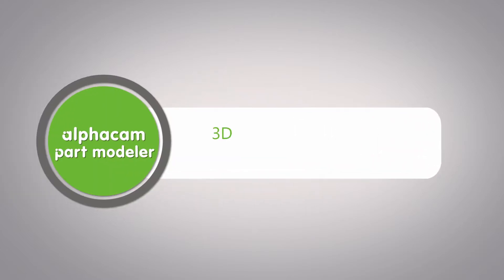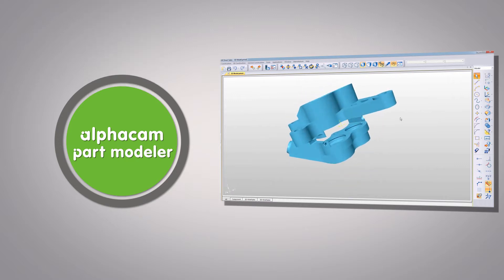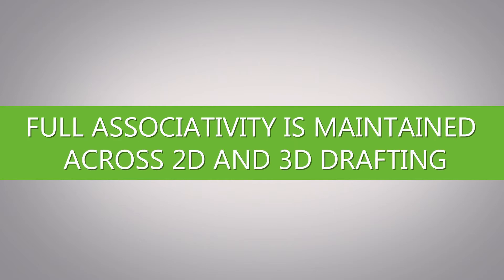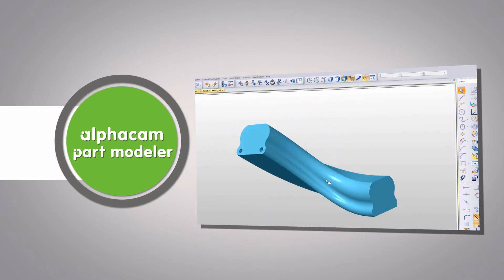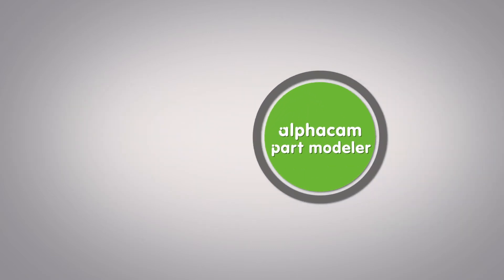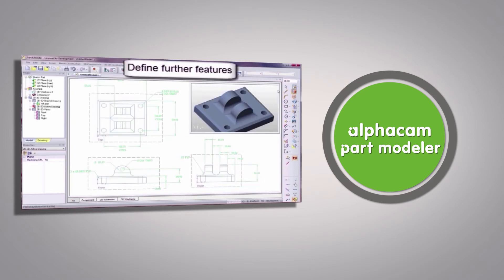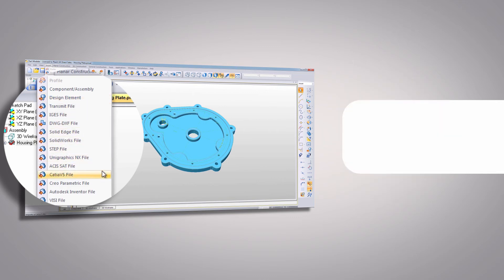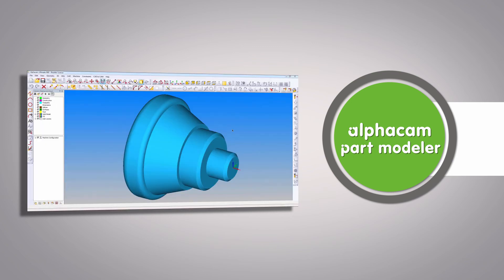Alphacam Part Modeler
Alphacam Part Modeler is cost effective and easy to use and comes complete with fully associative drafting capability. Alphacam Part Modeler provides advanced modelling tools to create 3D parts or work holding systems such as chuck jaws or fixtures. The major features of a machine tool can also be modelled, for accurate cutting simulation and collision detection within Alphacam.